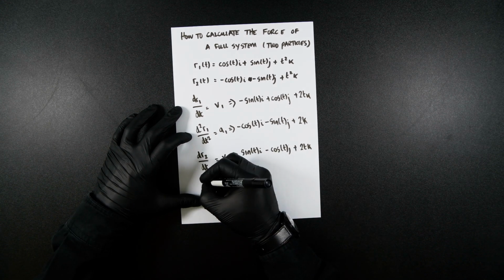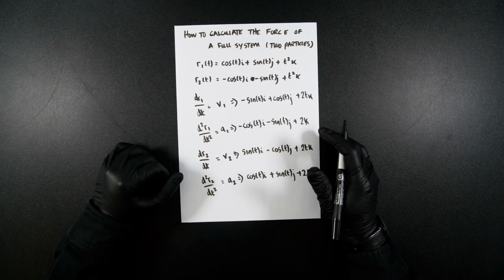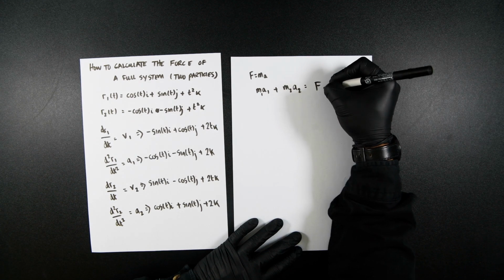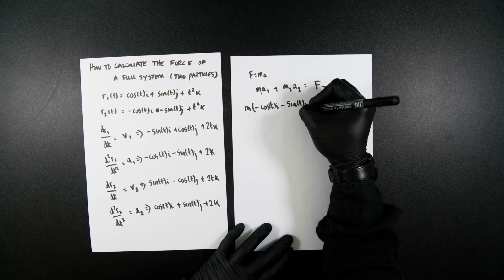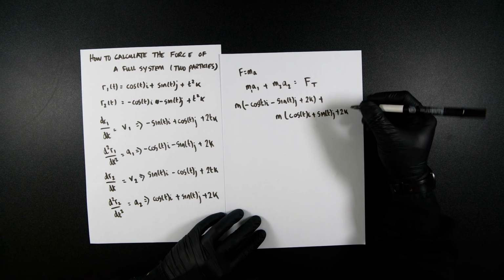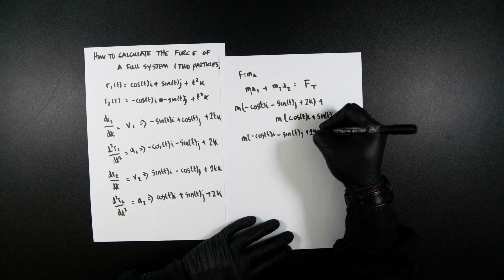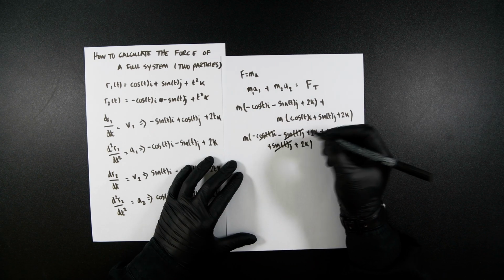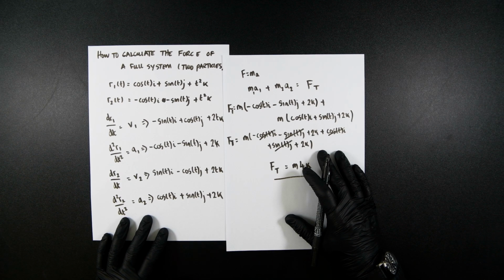How to Calculate the Force of Two Particles that Collide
Ever been in a situation where two round balls hit each other and you want to know the force generated from the collision? Don't worry, I got you.